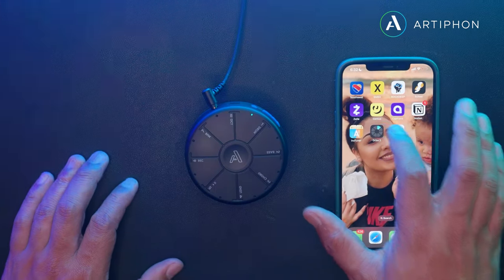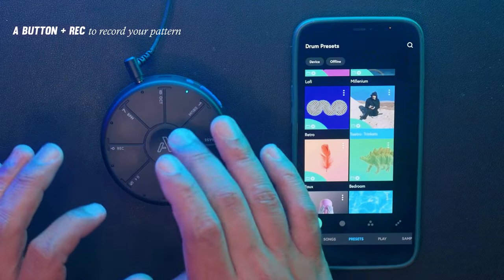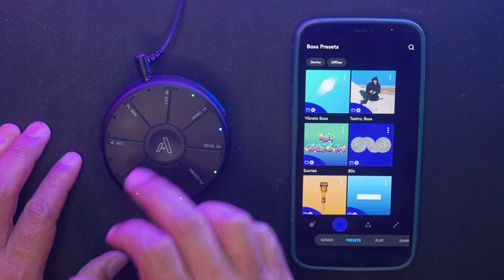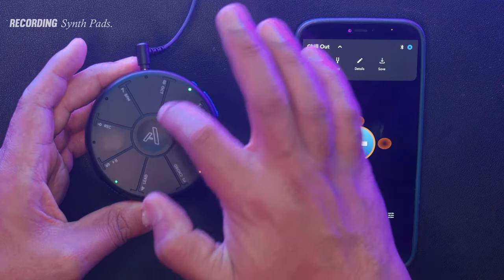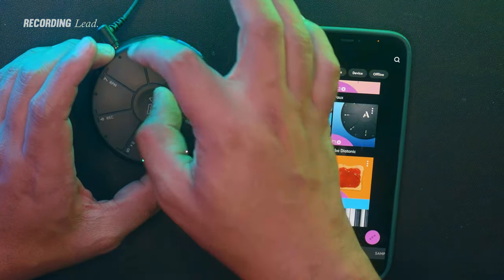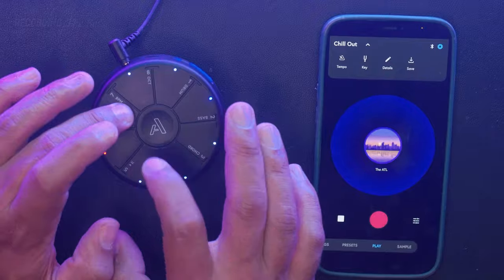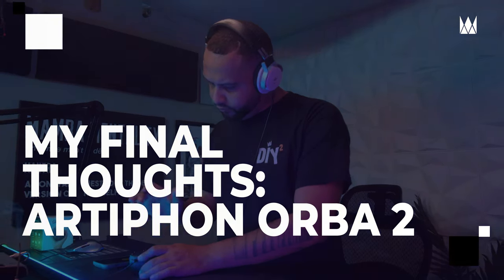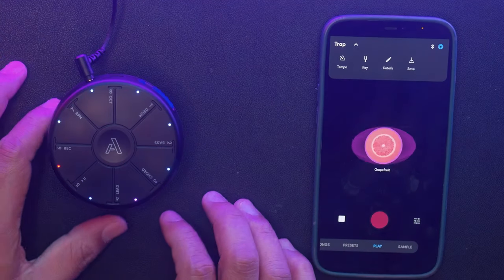ORBA 2 By Artiphon: The Travel Sized Beatmaker (Review)